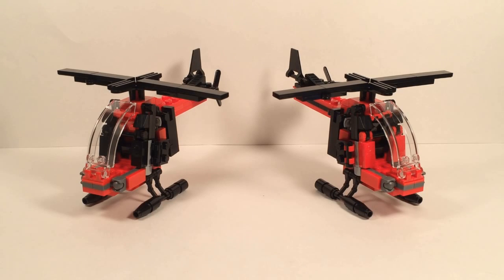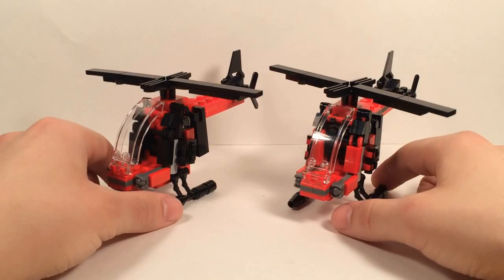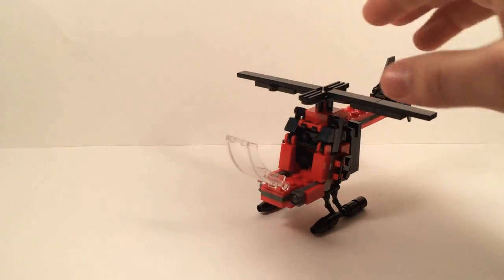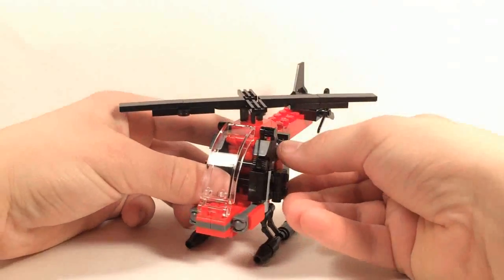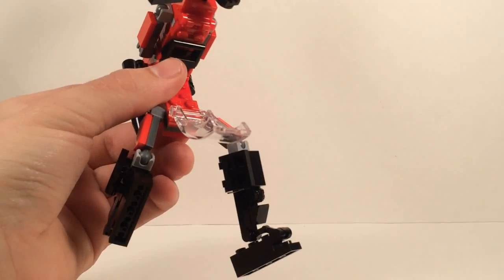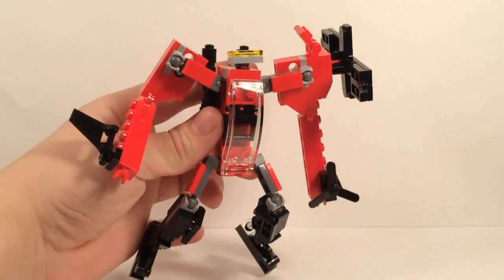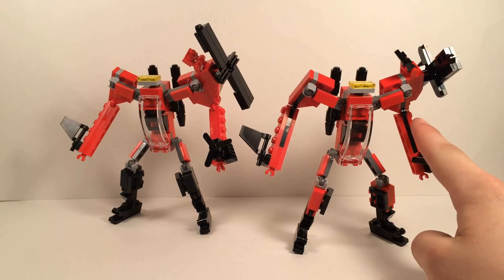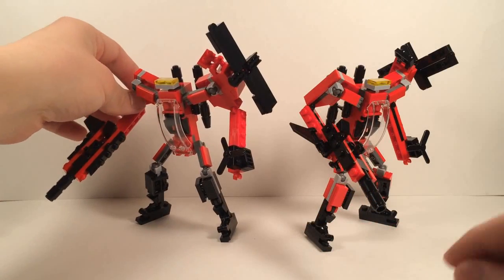Lego Transformers by M1NDxBEND3R - Buzzard and Eagle Eye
I guess you could call them arms experts.

Comment section rules: PLEASE READ BEFORE COMMENTING

1) This is a channel meant for all ages so please keep your comments appropriate.

2) Please don't post "1st" or any other numbered spam (or any spam). It will be deleted, and you may find yourself banned from posting future comments.

3) Please be respectful of other people's thoughts and opinions.

4) Unless I say otherwise in the video, I will not be doing tutorials so please do not flood the comment section with tutorial requests.

5) If you have a question about the build, I may have answered it in the video.  So please watch the ENTIRE video before commenting.